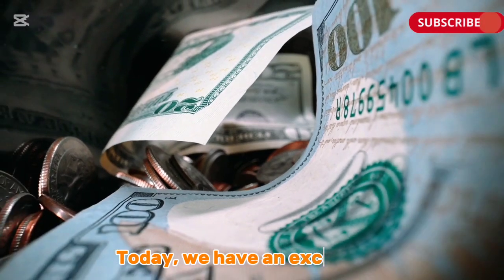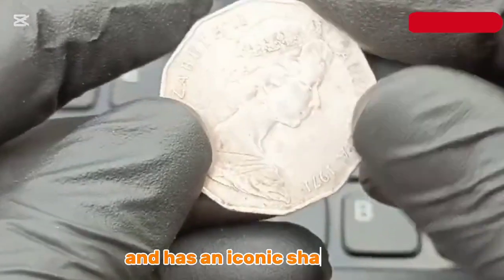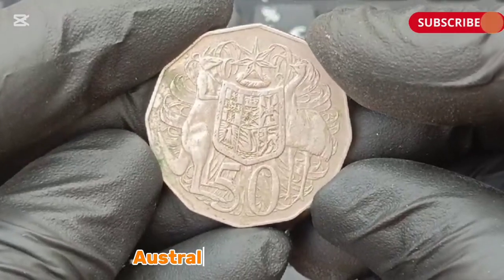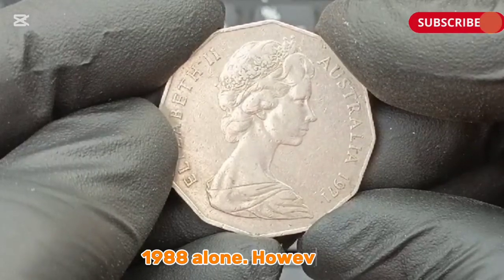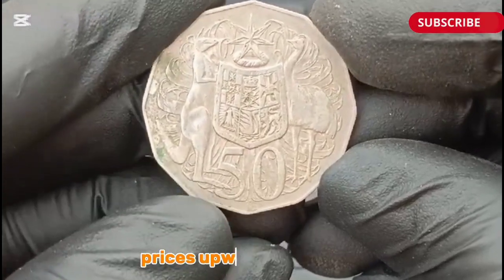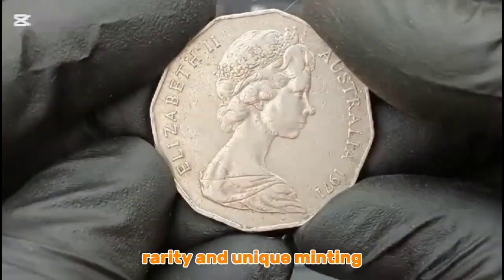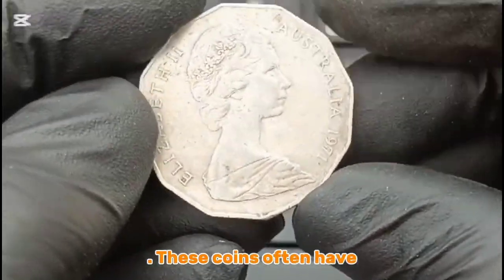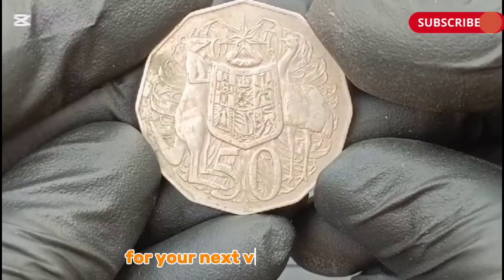Cent Australian Coin – Rare Collectible Worth Big! | Full Guide"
Discover everything about the rare 50 Cent Australian coin in this video! We delve into its history, value, and why it's a must-have for collectors. Learn how much your 50 Cent coin could be worth today, and why it's so sought after in the numismatic world.